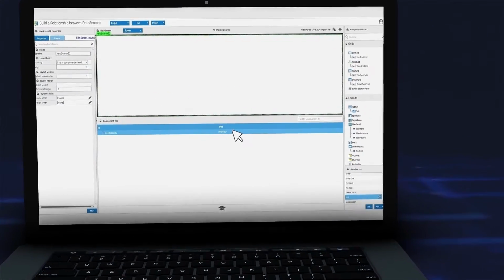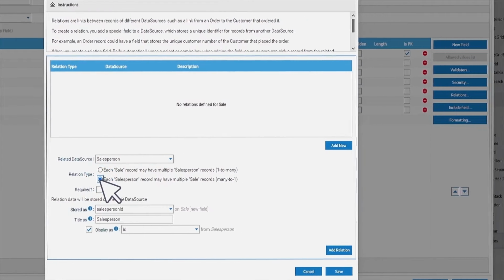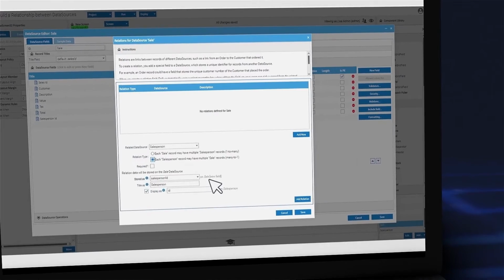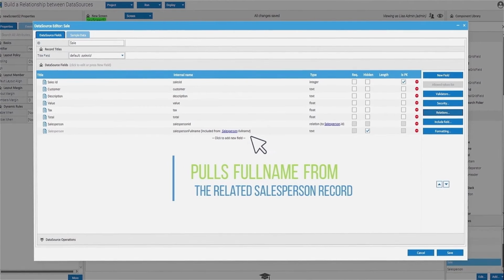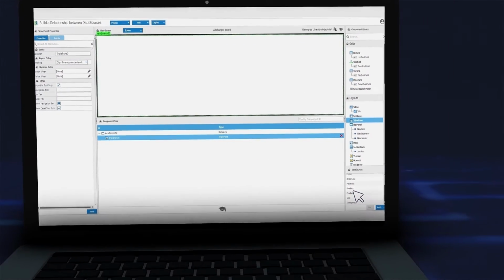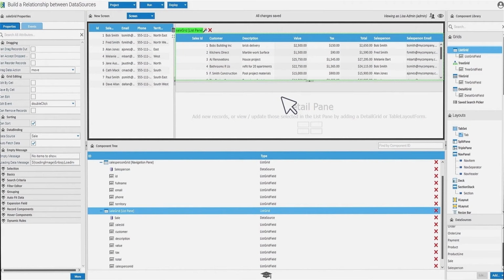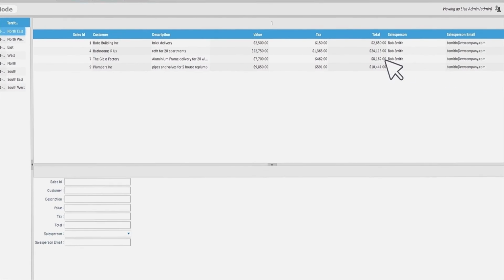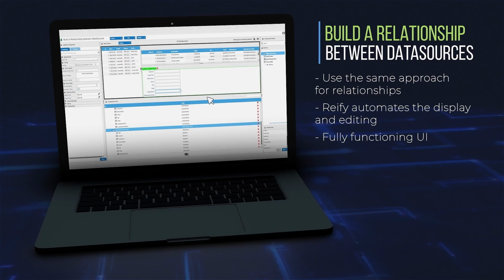Reify Learning Hub - Build a relationship between DataSources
Reify's DataSource system lets you join related data objects together and include other fields from related data, meaning you can build comprehensive and intelligent two-way data connections that you can use throughout your applications.

In this tutorial, we will show you how to connect two related DataSources together, and how they can then be used in an application.